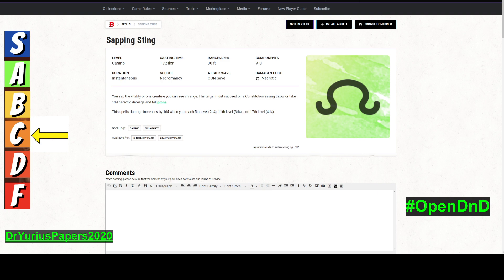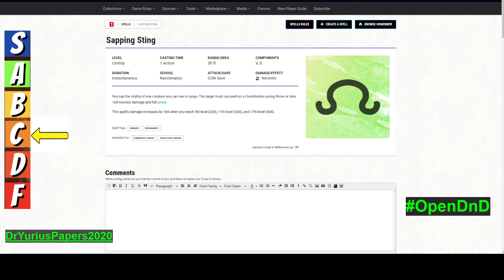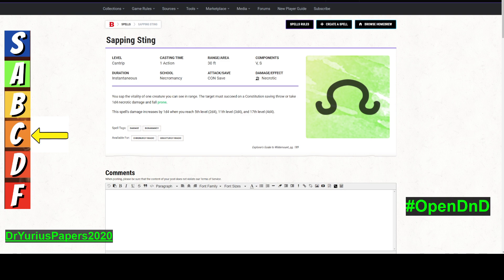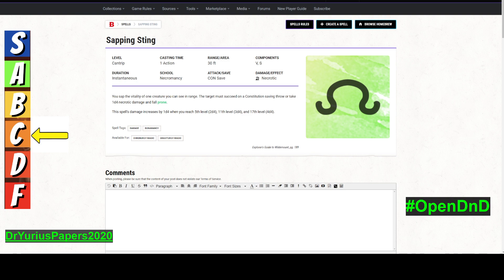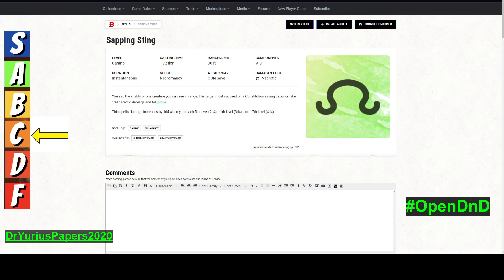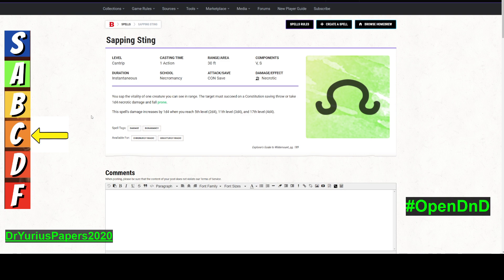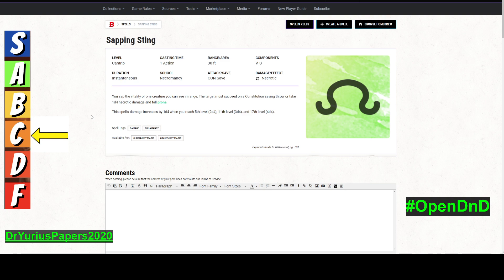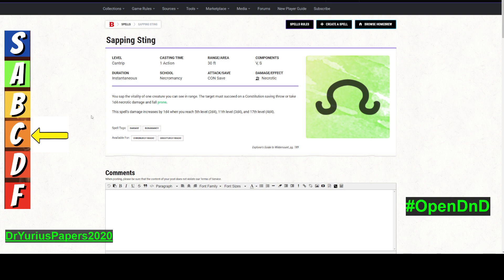Sapping Sting Cantrip In Dungeons and Dragons 5E What Is Our Prognosis? Uses In Combat? Limitations?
In this video, we give our prognosis of the cantrip Sapping Sting.  Good or not?